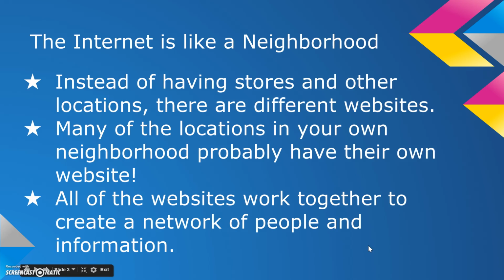Using the Internet Safely